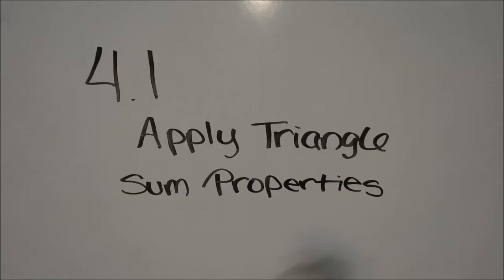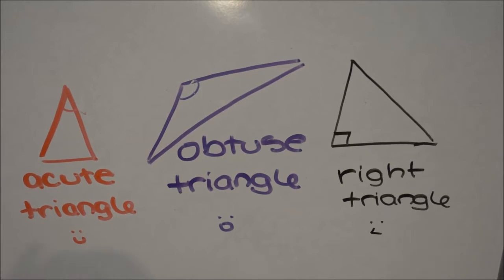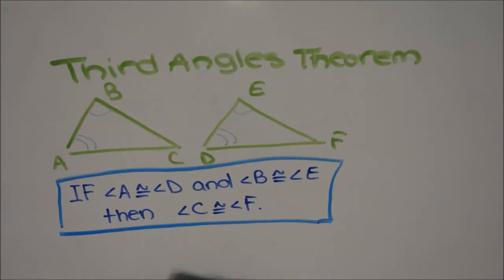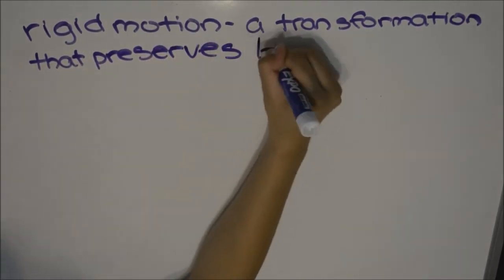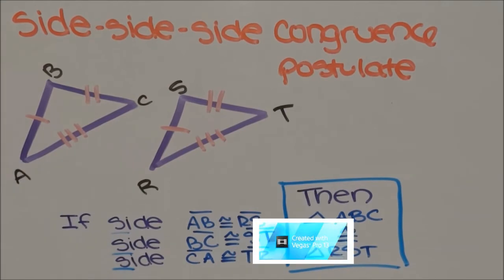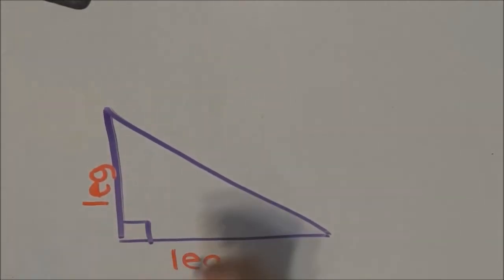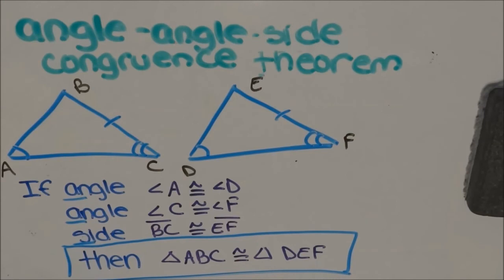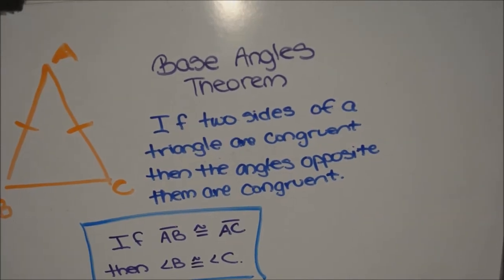Chapter 4:Congruent Triangles (Geometry)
by: Kelvin Kuang, Curtis DeBisschop, Quynh Vu, Jonathan Yip and Alex Liu

All rights are reserved to the owner of the music.